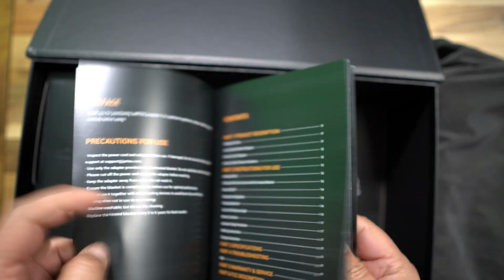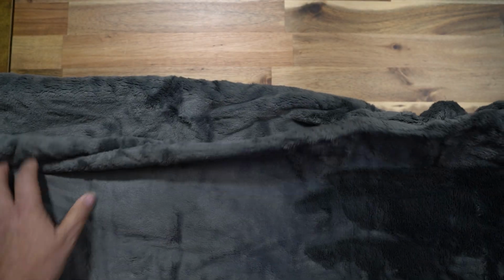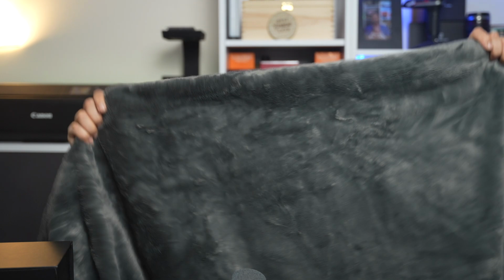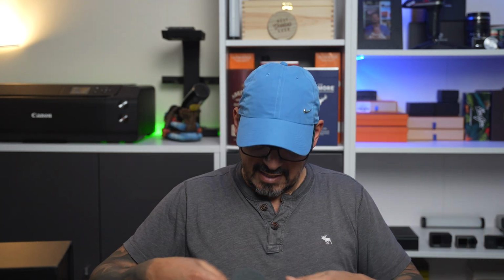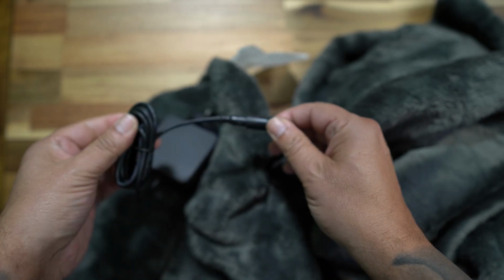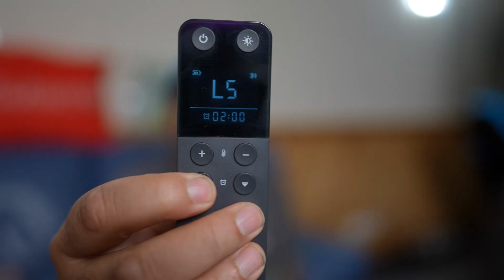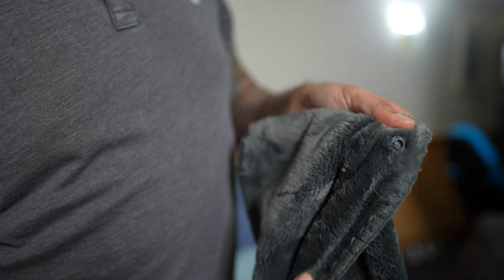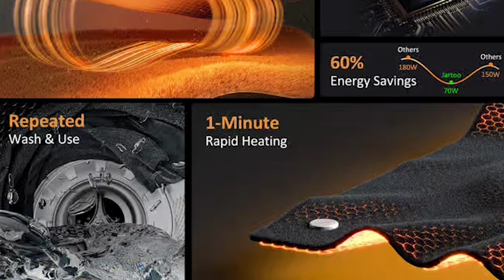Experience the future of comfort with the Jartoo Carbon Nanotube Heated Blanket!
Guys, today we explore the world's first far-infrared heated blanket featuring revolutionary Aero Carbon Nanotube Technology.

Discover how this innovative blanket delivers sun-kissed warmth with 6 temperature settings (95°F-131°F), even heat distribution, and zero electromagnetic radiation. Perfect for winter comfort, pain relief, and cozy nights without cranking up your heating bills.

Key Features:
✅ Advanced Carbon Nanotube Technology
✅ Quick, Even Heating
✅ Smart Remote Control
✅ 2-10 Hour Timer
✅ Machine Washable
✅ Wearable Design with Side Buttons
✅ Low Power Consumption (70W)
✅ Safe 24V Operation

🎯 Early Bird Price: $159 on Kickstarter

Cameras
Sony A7S III
Sony A74

Lenses
Lighting:
Aputure RGB

Sound:
Fifine K658
Fifine K688
Hollyland Wireless Mics
7RYMS IRay DW30 Wireless Mics
SYNCO G2
SYNCO G3

Livall Evo

Editing:
Adobe Lightroom
Adobe Photoshop